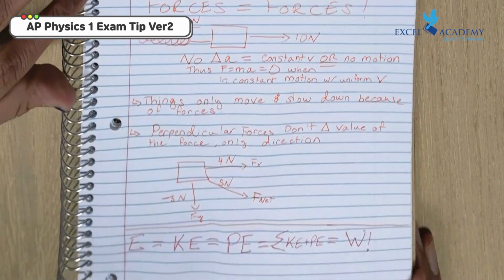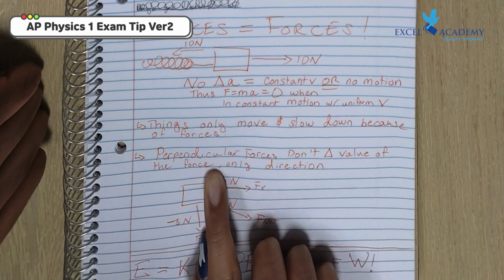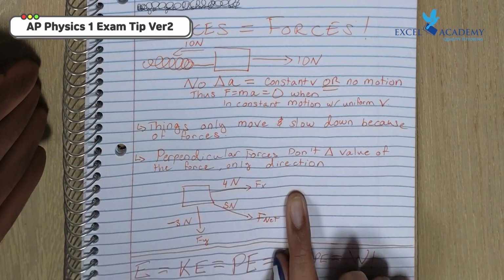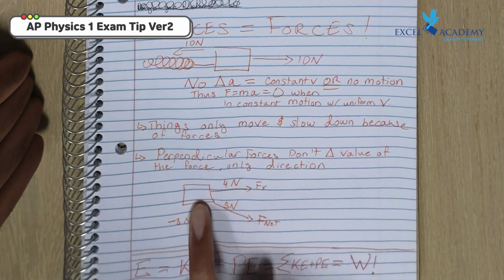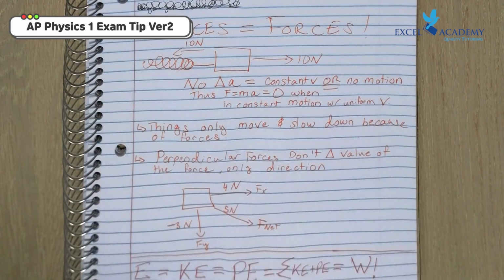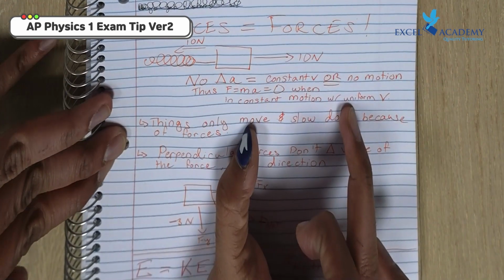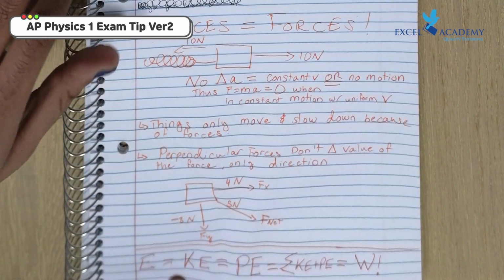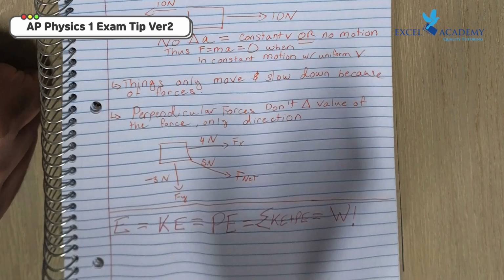AP Physics 1 Exam Tip Ver2_Excel Academy Las Vegas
This is a very brief and concise overview of the mechanics and some kinematics you will encounter on the AP Physics 1: Algebra-Based Exam.